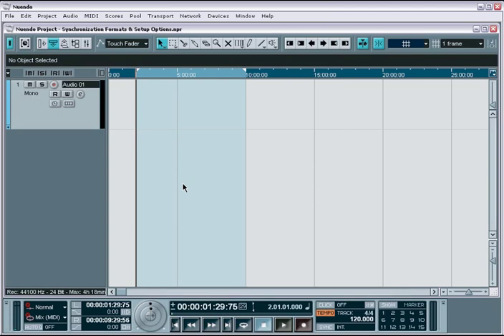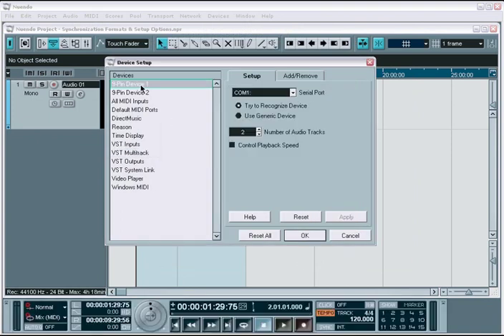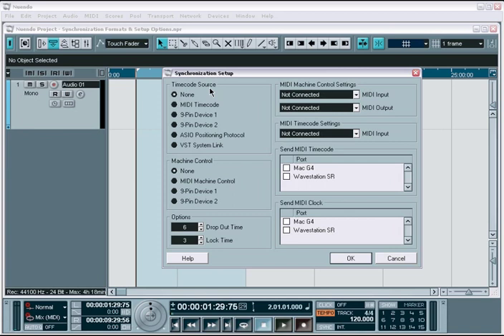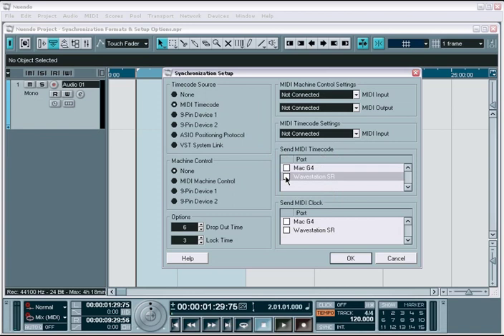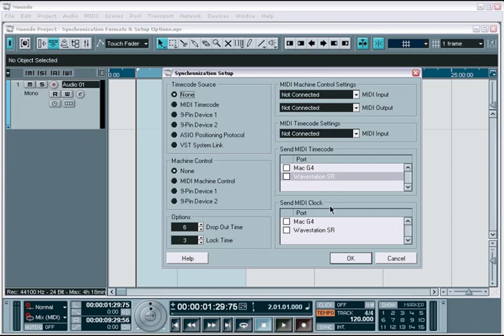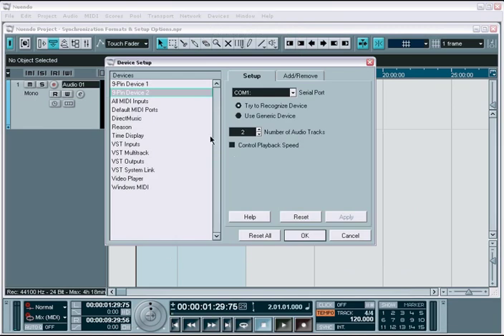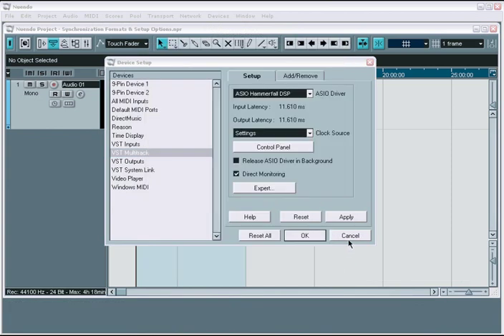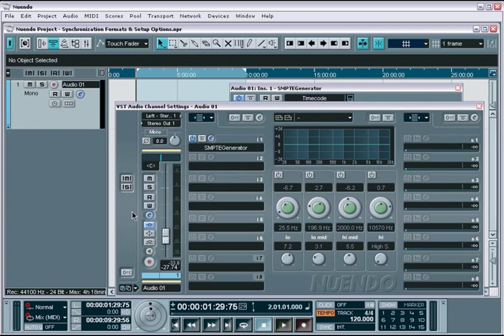Nuendo - How to - Sync Formats H01